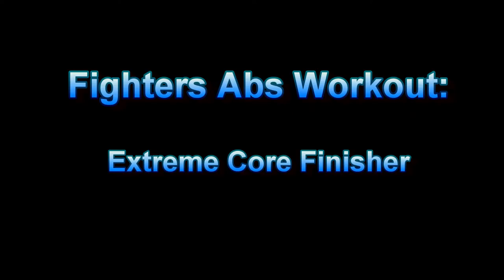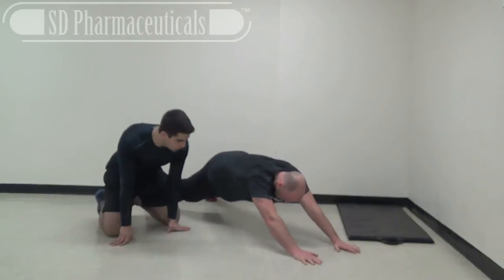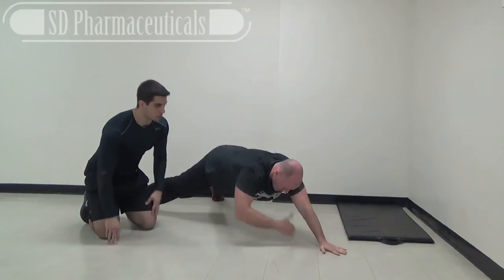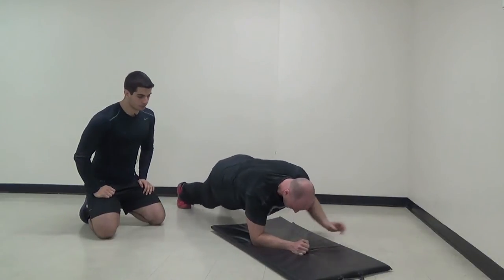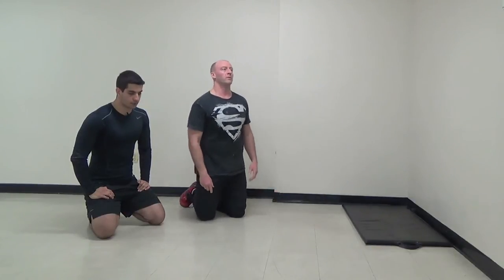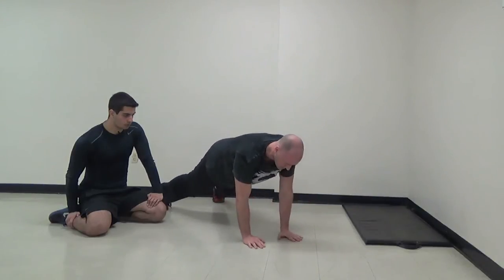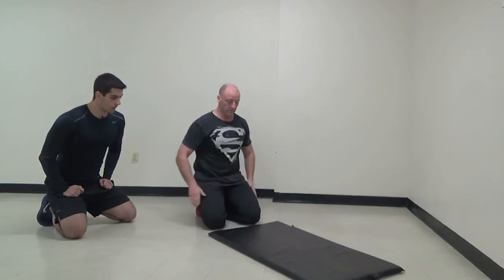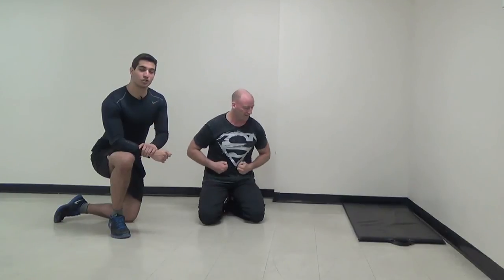Fighter Abs Core Finisher Workout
This is a short excerpt from a Core Finisher workout I did from my friend Andrew Raposo's Fighters Abs program. These aren't exercises I usually do, and I used to laugh at some of his workouts, but after giving them a shot I was humbled ... it's a little different, but there is some tough core work in his program!